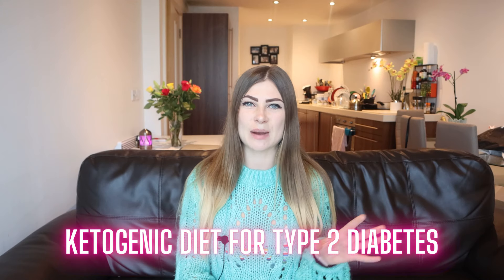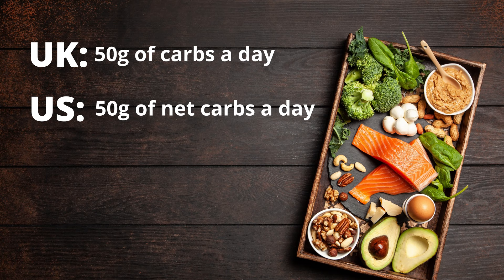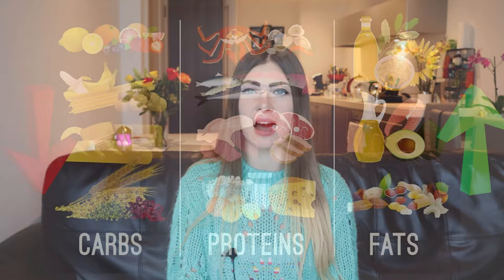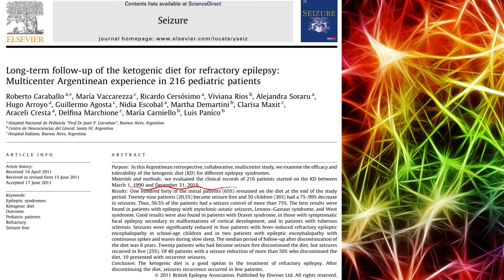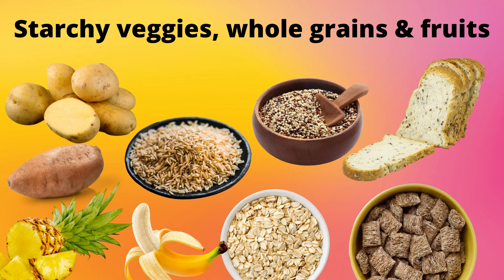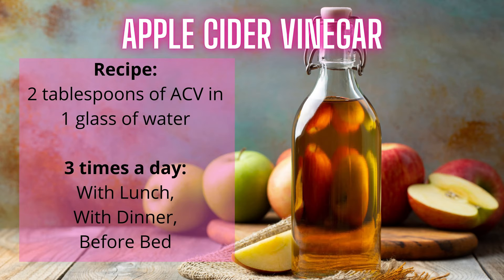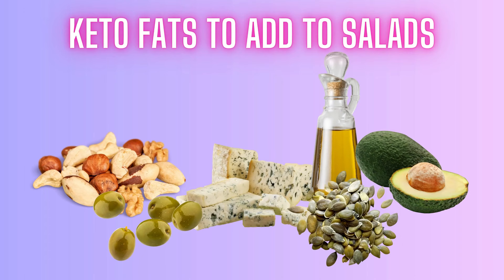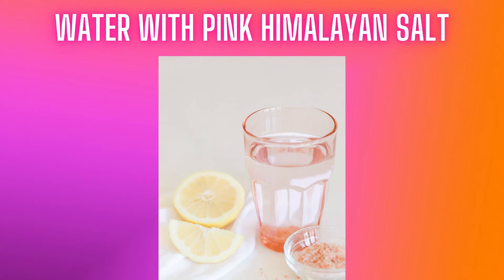Ketogenic Diet for Type 2 Diabetes [Nutritionist Explains Keto for Diabetes] Keto Coach Greta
In this video, I talk about the Ketogenic Diet for Type 2 Diabetes. I explain How to use a Low Carb Keto Diet for Diabetes management. If you have type 2 diabetes and are thinking about starting a low carb ketogenic diet for type 2 diabetes, so that you could put your type 2 diabetes into remission, you'll get to know how.

This Ketogenic diet for type 2 diabetes educational video will explain to you how to start a clean keto diet that will help you to fix your blood sugars and insulin.

✦ 𝑴𝑬𝑨𝑳  𝑷𝑳𝑨𝑵𝑺✦

If you would like to be personally coached by me, join my Type 2 Diabetes Online Coaching Program here:

✦ 𝑺𝑼𝑷𝑷𝑳𝑬𝑴𝑬𝑵𝑻𝑺 𝑰 𝑻𝑨𝑲𝑬 𝑨𝑵𝑫 𝑹𝑬𝑪𝑶𝑴𝑴𝑬𝑵𝑫 ✦

BEST QUALITY ZEOLITE FOR DETOX :
ZeoCharge

COLLAGEN POWDER

ORGANIC STEVIA

FISH OIL

WHEAT GRASS JUICE POWDER

BONE BROTH

✦ 𝑹𝑬𝑭𝑬𝑹𝑬𝑵𝑪𝑬𝑺 ✦

Effect of a very low-carbohydrate ketogenic diet vs recommended diets in patients with type 2 diabetes: a meta-analysis

Impact of a Ketogenic Diet on Metabolic Parameters in Patients with Obesity or Overweight and with or without Type 2 Diabetes: A Meta-Analysis of Randomized Controlled Trials

Effects of the Ketogenic Diet on Glycemic Control in Diabetic Patients: Meta-Analysis of Clinical Trials

Efficacy and safety of low and very low carbohydrate diets for type 2 diabetes remission: systematic review and meta-analysis of published and unpublished randomized trial data

Dietary carbohydrate restriction as the first approach in diabetes management: Critical review and evidence base

Ketogenic diets potentially reverse Type II diabetes and ameliorate
clinical depression: A case study

In this video, I talk about the mechanism of diabetes, insulin resistance, the way different macronutrients affect our blood glucose and insulin, I share the true root cause of type 2 diabetes and explain what foods you should eat and what foods you should stay away from if you want to put your type 2 diabetes into remission.

If you’re new to my channel, my name is Greta and I’m an online nutritionist and a health coach who supports the clean low carb keto diet. I'm the founder of Advanced Nutrition and Health.